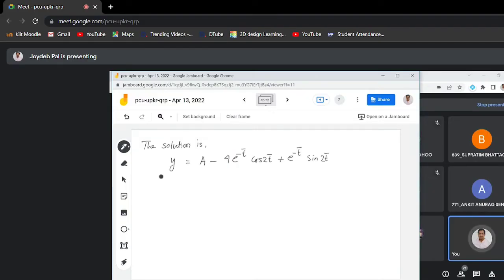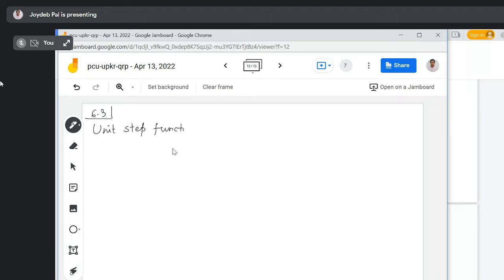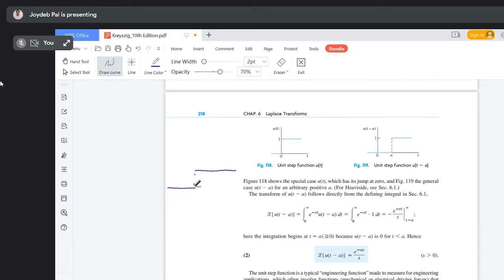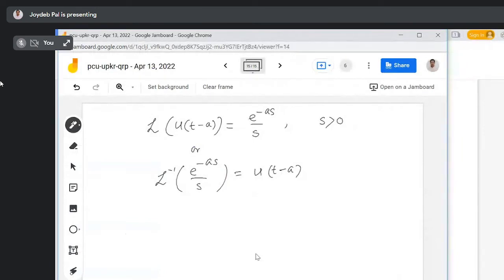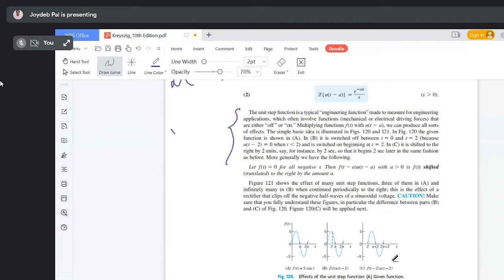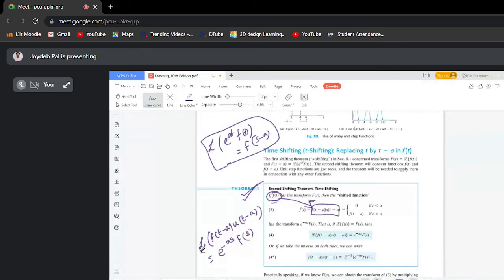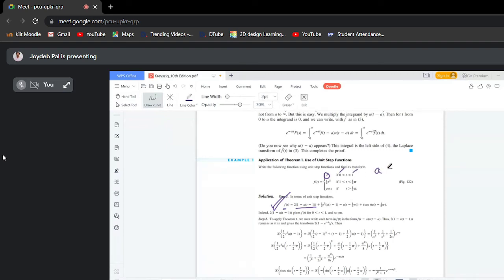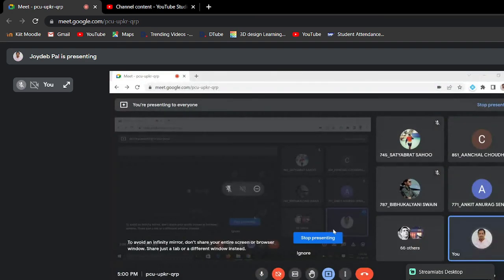MATHS [25TH APRIL,2022 MONDAY]